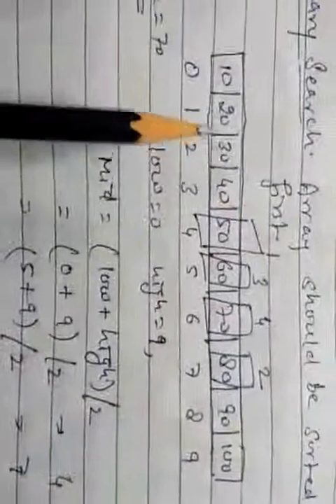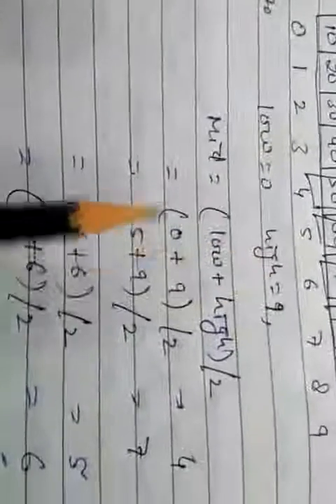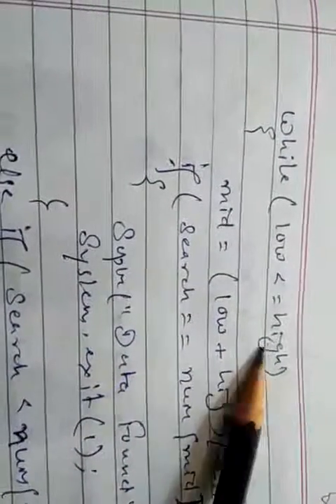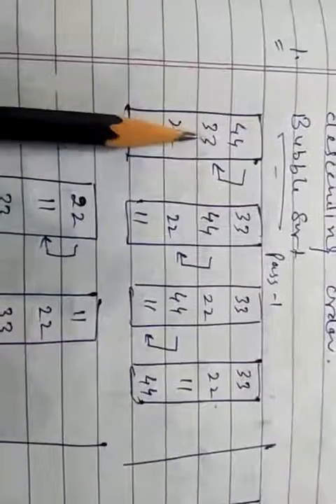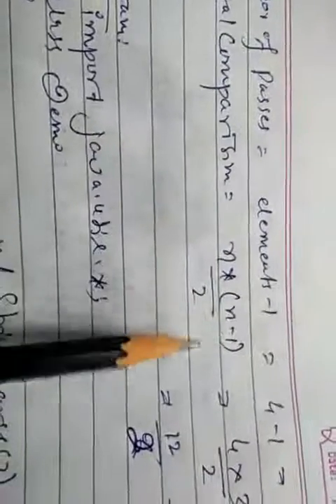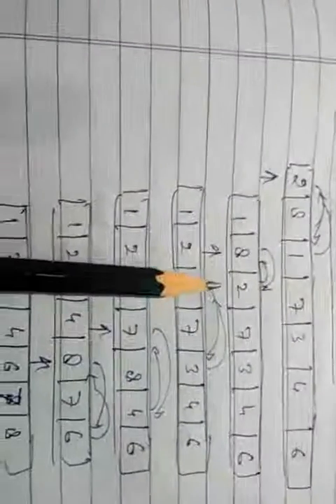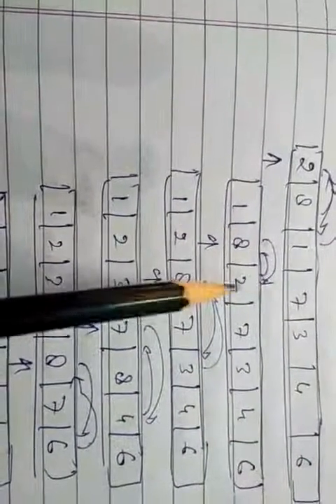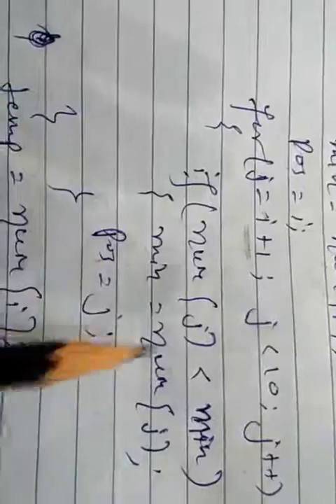12 isc computer chap 4 continue